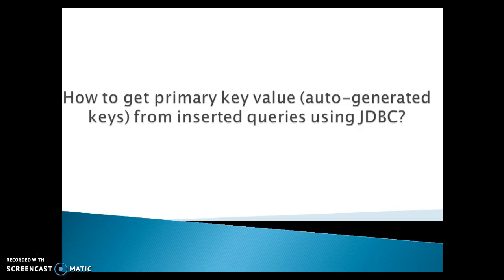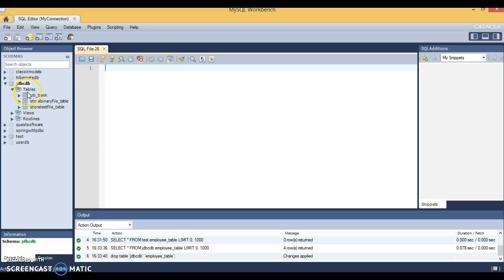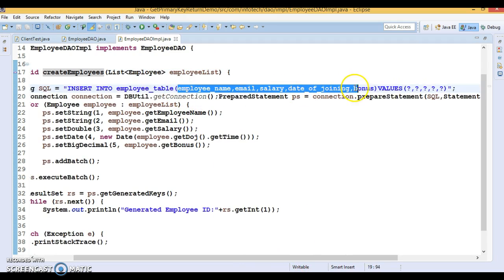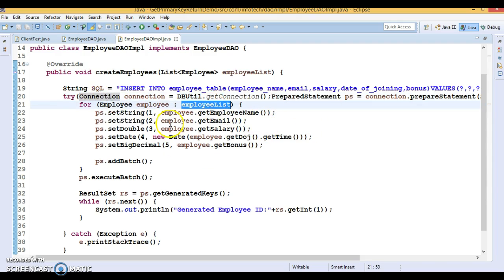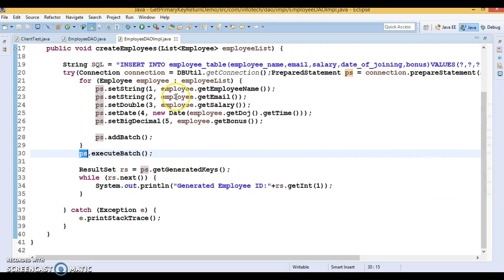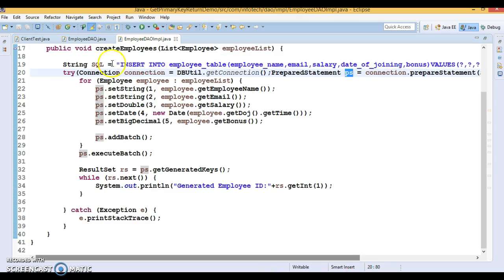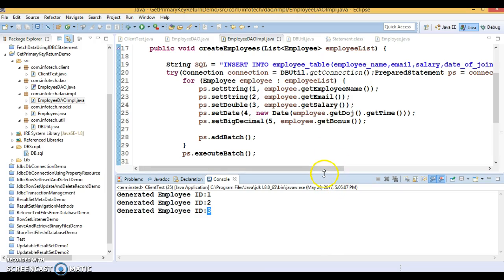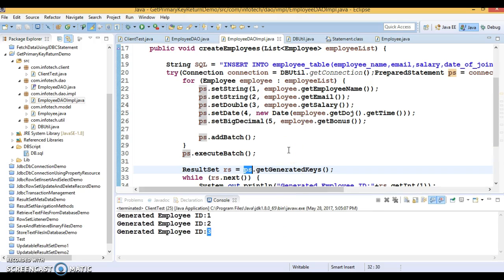39.How to get primary key value (auto-generated keys) from inserted queries using JDBC?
In this video you will learn How to get primary key value (auto-generated keys) from inserted queries in JDBC using a
demo project.